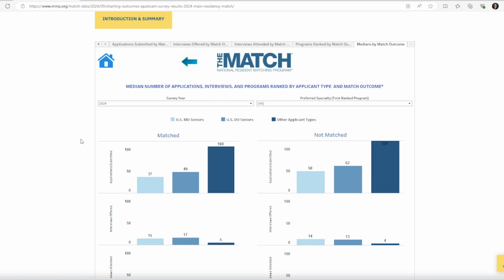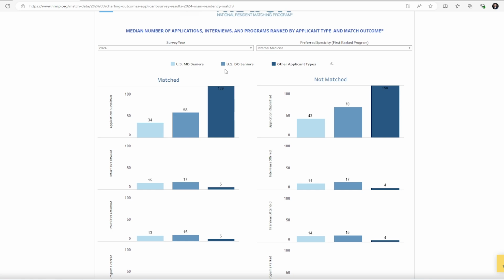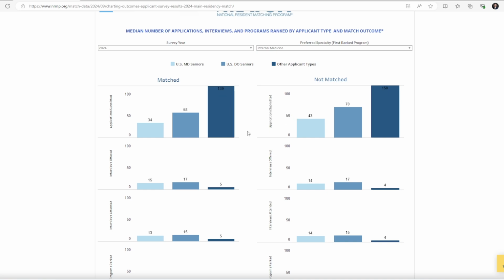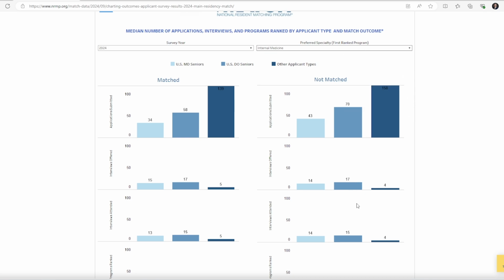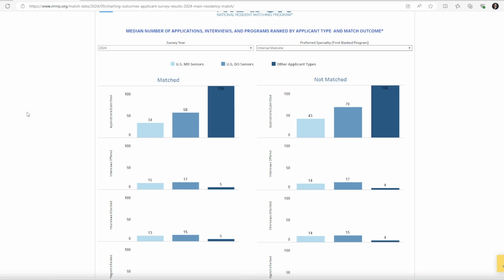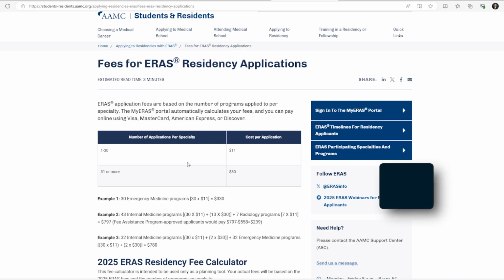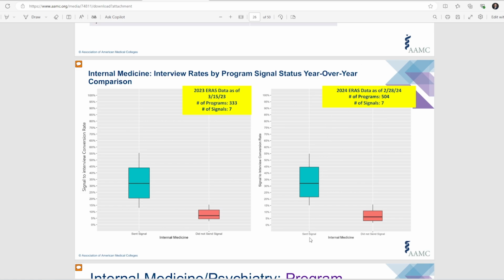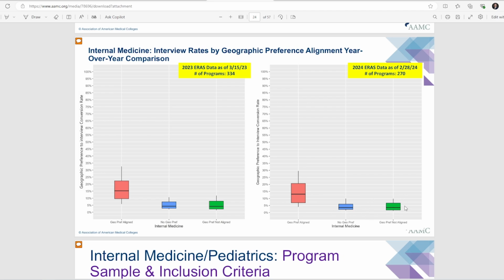How Many Residency Programs Should You Apply to for Match® 2024/2025 | ERAS Fees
How Many Residency Programs Should You Apply to for Match® 2024/2025? In this video 🎥, we will discuss how to pick the number of residency programs to apply to in addition to ERAS fees, value of geographic preferences and program signaling based on the NRMP® and AAMC® data.

🌐✅ If you need professional help with your residency application, check the MATCH Application Package

✔️ Schedule a Free Strategy Call with our customer support team to answer any questions you have about The Match Guy services

🆓 Get 20+ personal statement examples, ERAS Application Template, LOR, LOI, MSPE examples, and much more for FREE

⏱ Timestamps How Many Residency Programs To Apply To
0:00 Median number of programs to apply to
5:39 ERAS Fees
7:11 Value of geographic preferences and program signaling

A detailed blog post on how to write ✍️ a personal statement for residency applicants

🎥 How to Find Newly Accredited ACGME Programs!

🌐 Exploring the Relationship Between Program Signaling & Interview Invitations Across Specialties

🌐 ECFMG data: States with Highest Numbers of J-1 Physicians, 2023 Calendar Year